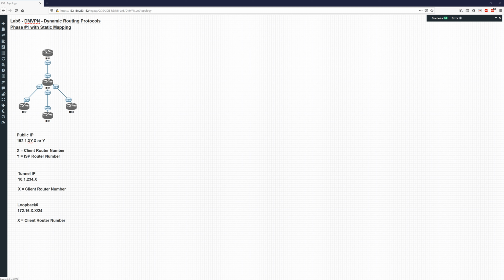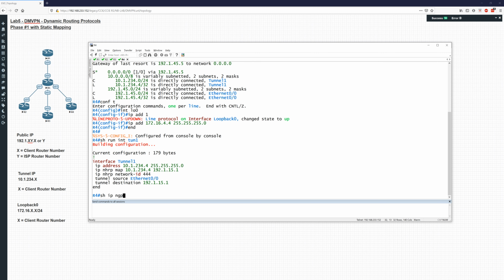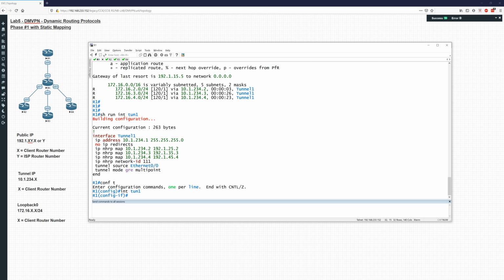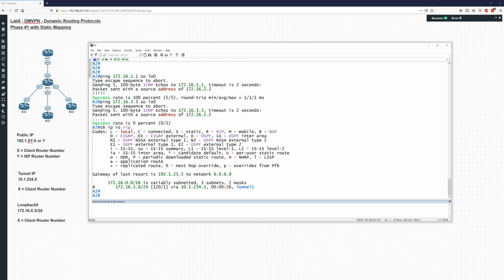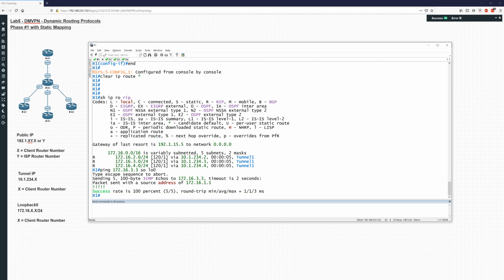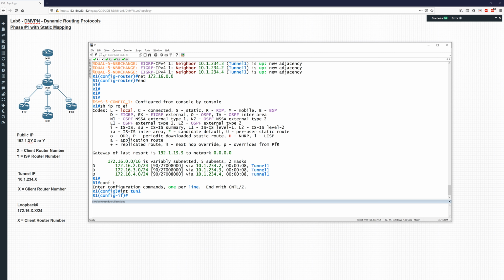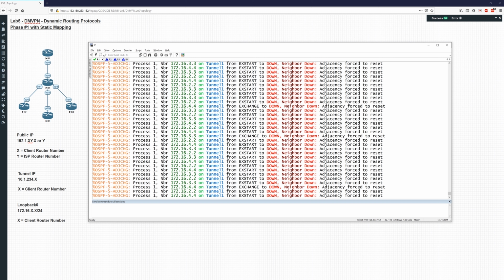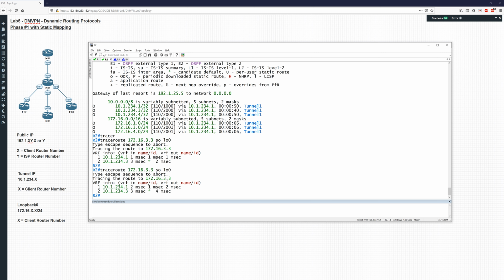DMVPN Lab5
CISCO DMVPN Phase 1 with Routing Protocols.